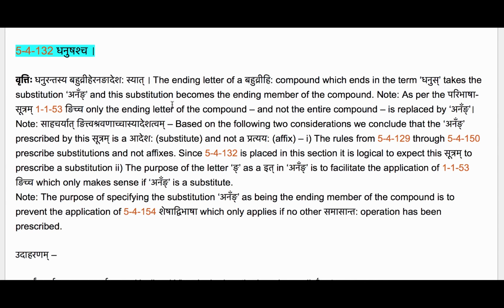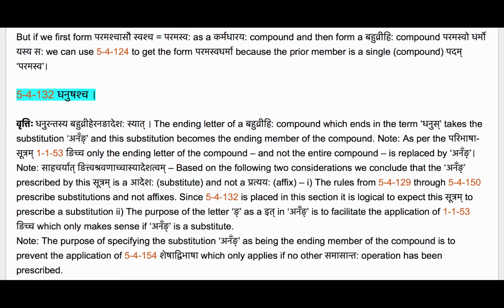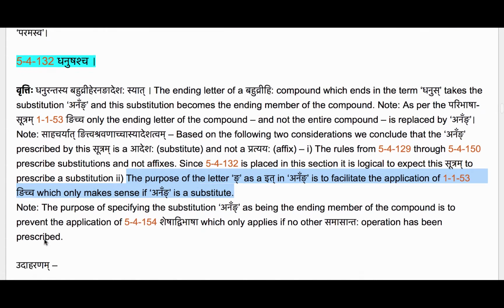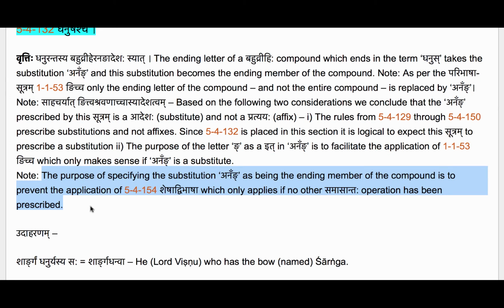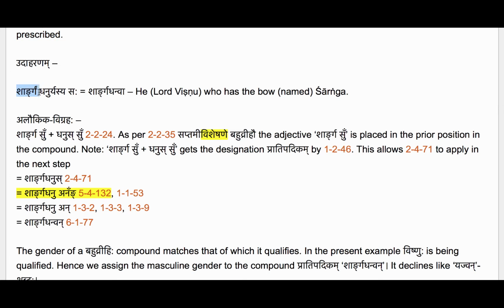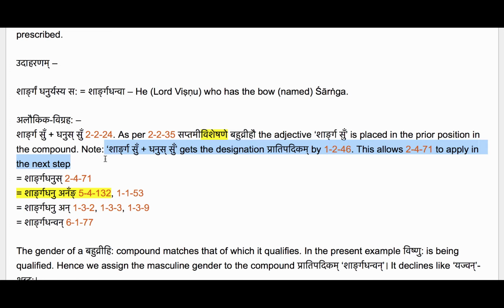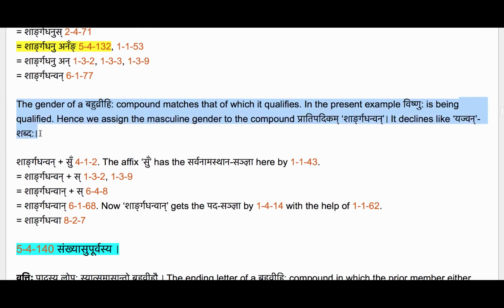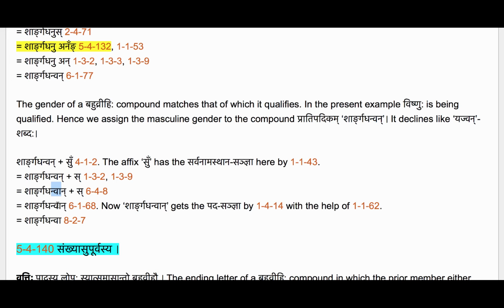Pāṇini Sūtra 5-4-132 धनुषश्च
वृत्तिः धनुरन्तस्य बहुव्रीहेरनङादेश: स्यात्‌ । The ending letter of a बहुव्रीहि: compound which ends in the term ‘धनुस्’ takes the substitution ‘अनँङ्’ and this substitution becomes the ending member of the compound. Note: As per the परिभाषा-सूत्रम् 1-1-53 ङिच्च only the ending letter of the compound – and not the entire compound – is replaced by ‘अनँङ्’।
Note: साहचर्यात् ङित्त्वश्रवणाच्चास्यादेशत्वम् – Based on the following two considerations we conclude that the ‘अनँङ्’ prescribed by this सूत्रम् is a आदेश: (substitute) and not a प्रत्यय: (affix) – i) The rules from 5-4-129 through 5-4-150 prescribe substitutions and not affixes. Since 5-4-132 is placed in this section it is logical to expect this सूत्रम् to prescribe a substitution ii) The purpose of the letter ‘ङ्’ as a इत् in ‘अनँङ्’ is to facilitate the application of 1-1-53 ङिच्च which only makes sense if ‘अनँङ्’ is a substitute.
Note: The purpose of specifying the substitution ‘अनँङ्’ as being the ending member of the compound is to prevent the application of 5-4-154 शेषाद्विभाषा which only applies if no other समासान्त: operation has been prescribed.

उदाहरणम् –

शार्ङ्गं धनुर्यस्य स: = शार्ङ्गधन्वा – He (Lord Viṣṇu) who has the bow (named) Śārṅga.

अलौकिक-विग्रह: –
शार्ङ्ग सुँ + धनुस् सुँ 2-2-24. As per 2-2-35 सप्तमीविशेषणे बहुव्रीहौ the adjective ‘शार्ङ्ग सुँ’ is placed in the prior position in the compound. Note: ‘शार्ङ्ग सुँ + धनुस् सुँ’ gets the designation प्रातिपदिकम्‌ by 1-2-46. This allows 2-4-71 to apply in the next step
= शार्ङ्गधनुस् 2-4-71
= शार्ङ्गधनु अनँङ् 5-4-132, 1-1-53
= शार्ङ्गधनु अन् 1-3-2, 1-3-3, 1-3-9
= शार्ङ्गधन्वन् 6-1-77

The gender of a बहुव्रीहि: compound matches that of which it qualifies. In the present example विष्णु: is being qualified. Hence we assign the masculine gender to the compound प्रातिपदिकम् ‘शार्ङ्गधन्वन्’। It declines like ‘यज्वन्’-शब्द:।

शार्ङ्गधन्वन् + सुँ 4-1-2. The affix ‘सुँ’ has the सर्वनामस्थान-सञ्ज्ञा here by 1-1-43.
= शार्ङ्गधन्वन् + स् 1-3-2, 1-3-9
= शार्ङ्गधन्वान् + स् 6-4-8
= शार्ङ्गधन्वान् 6-1-68. Now ‘शार्ङ्गधन्वान्’ gets the पद-सञ्ज्ञा by 1-4-14 with the help of 1-1-62.
= शार्ङ्गधन्वा 8-2-7